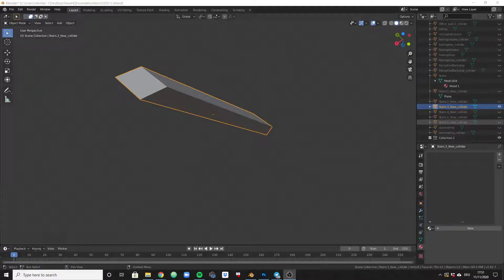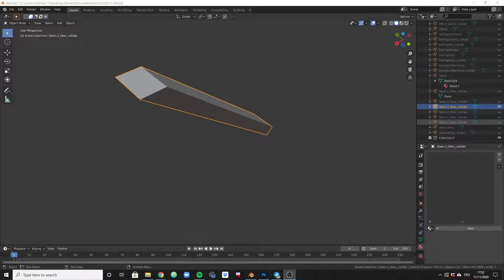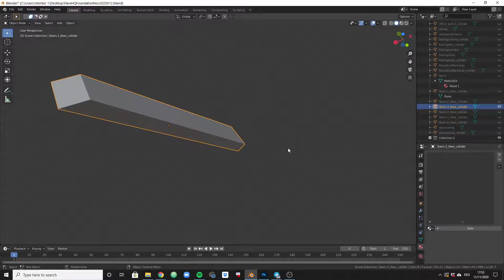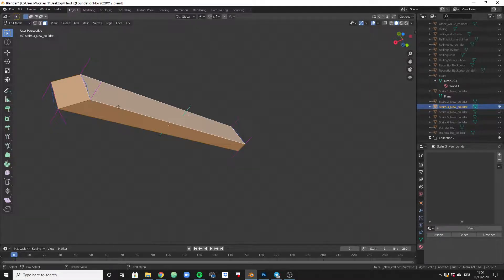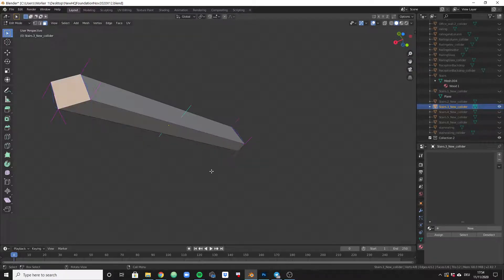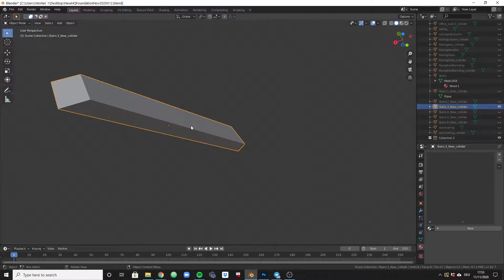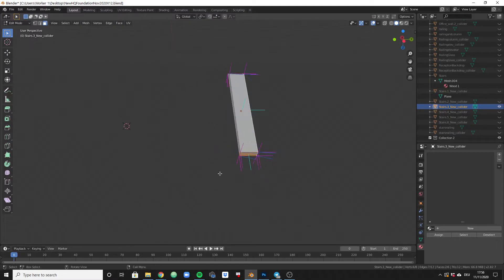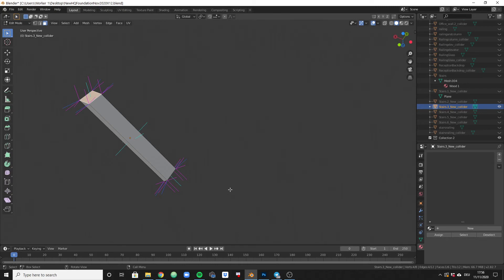Troubleshooting: Getting Stuck in Decentraland Builds? - Fix Blender Face Normals for Colliders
Do you get stuck in the mesh of your Blender build when playing in Decentraland?

Maybe some of your collider objects have the issue where face normals are facing in the wrong direction. Here is how to fix that.